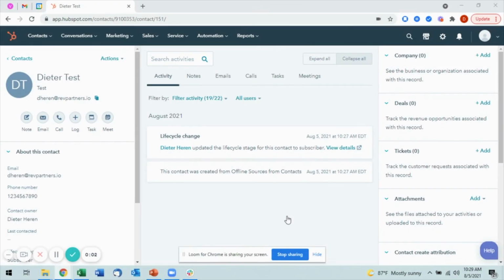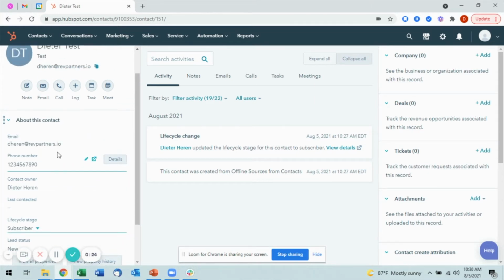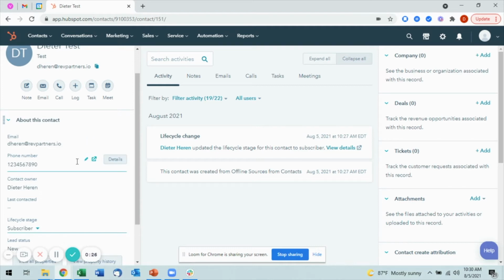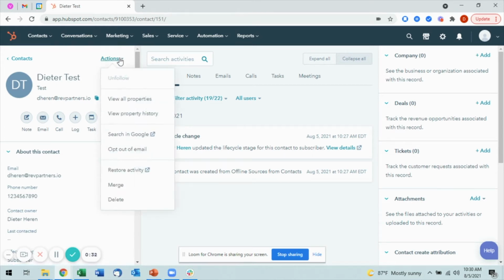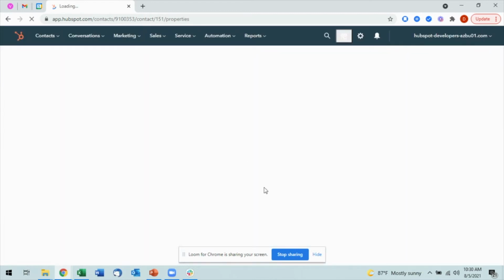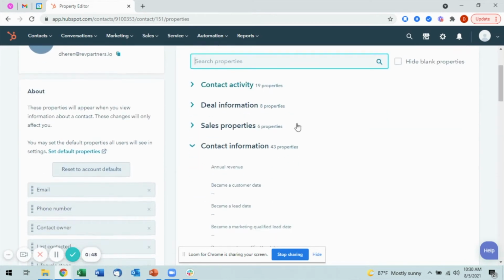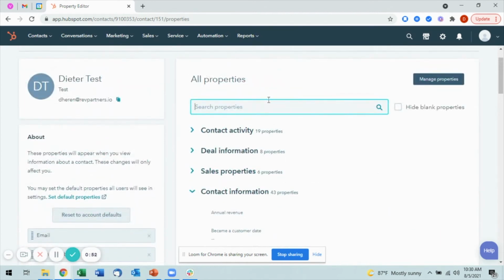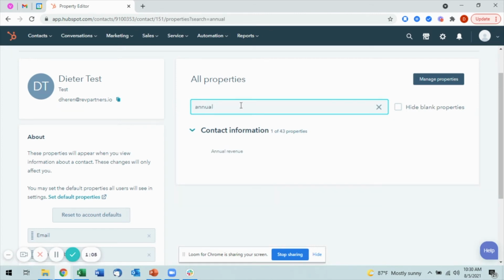Editing Contact Properties in HubSpot